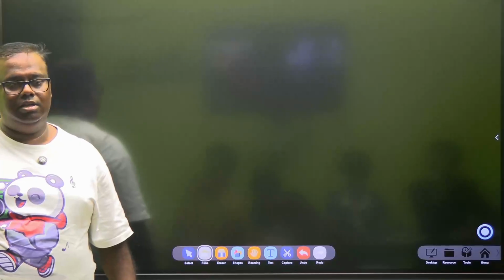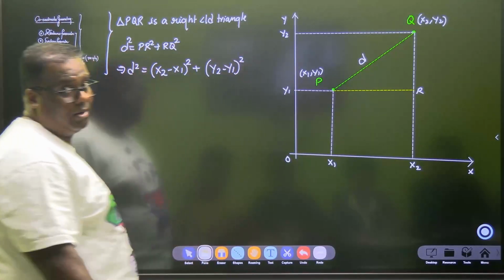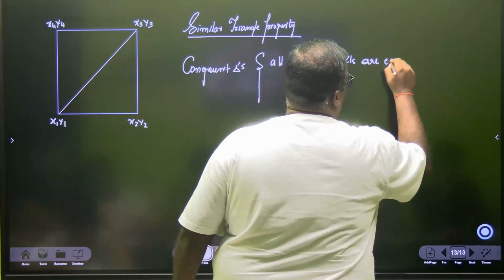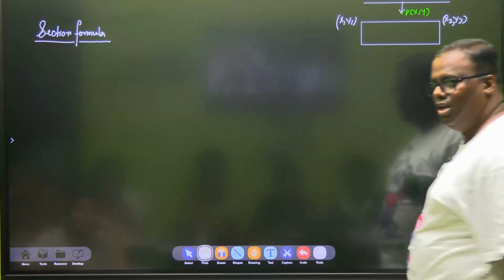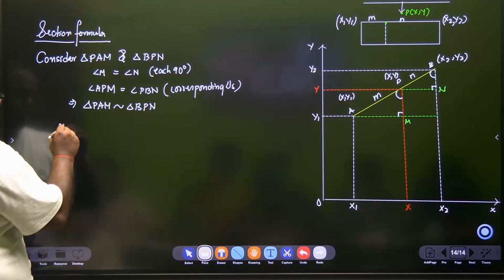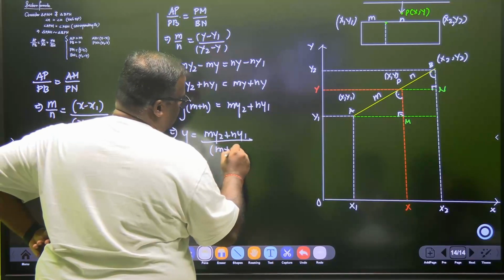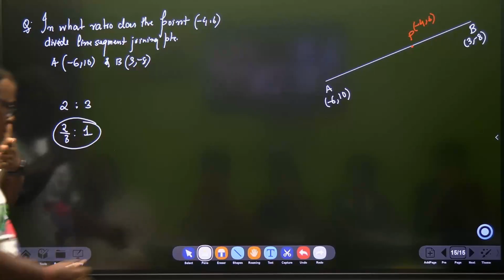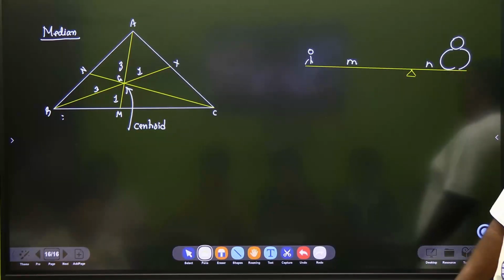Co-ordinate Geometry I Lesson 1 I CBSE I G10 I